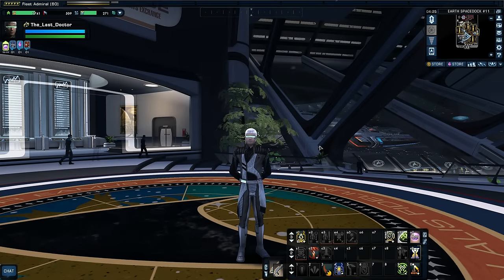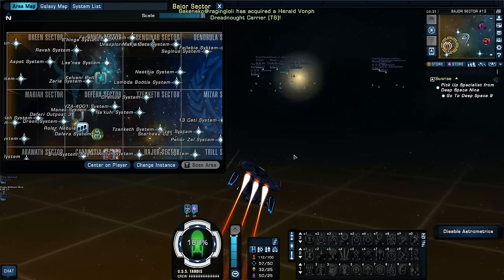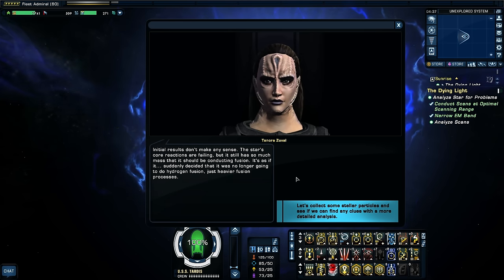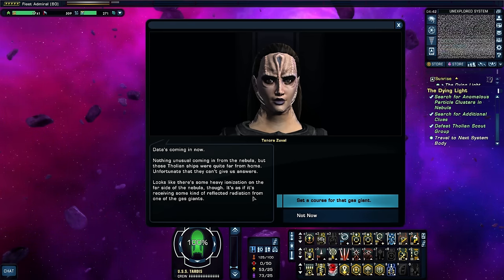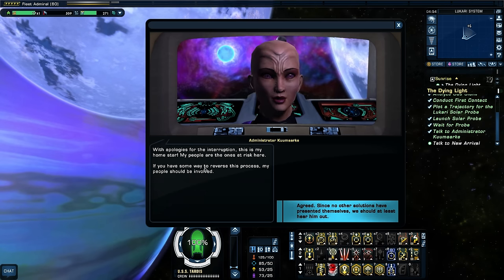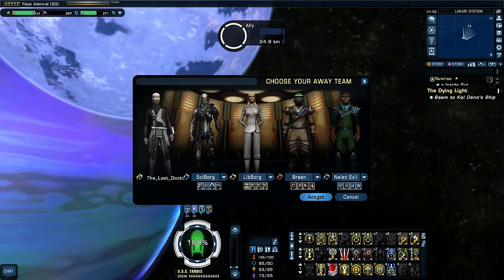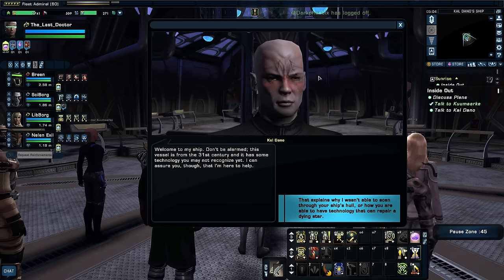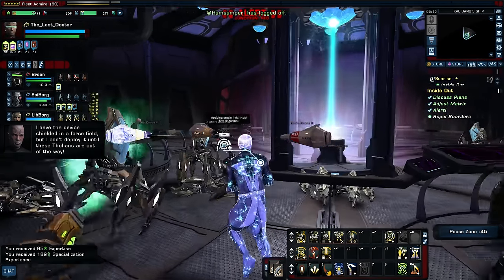Let's Play Star Trek Online - Sunrise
Hello Captains, Season 11 New Dawn is here in Star Trek Online and with it a brand new featured episode called "Sunrise."  I will play through this new mission and see what it is all about, join me for some fun.

-Brent